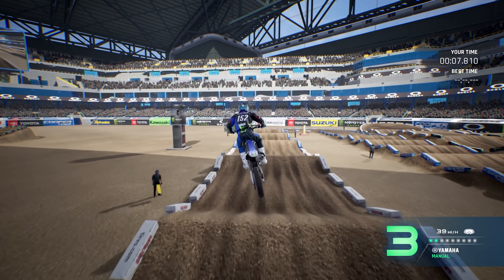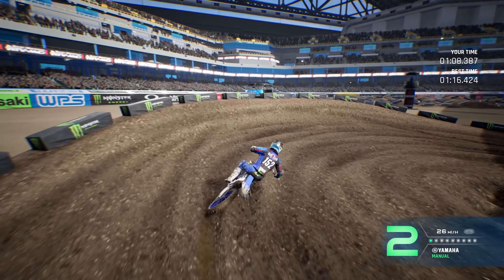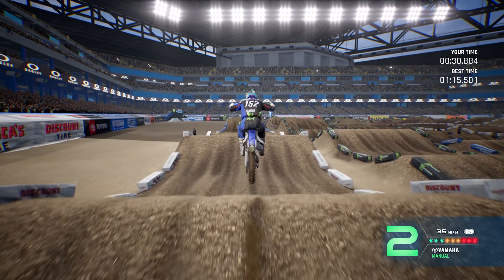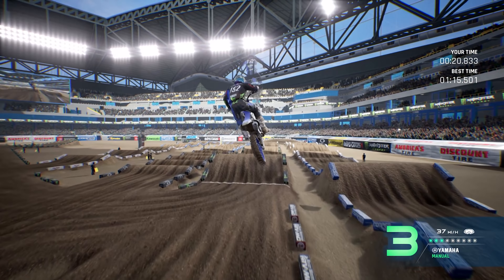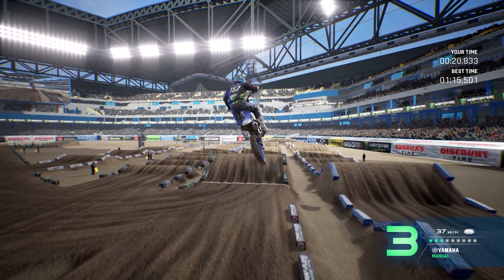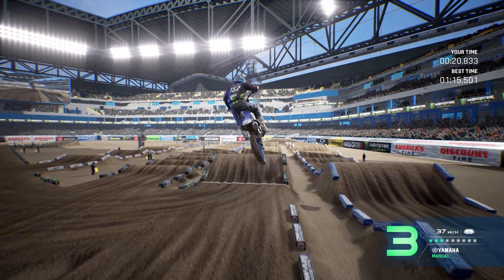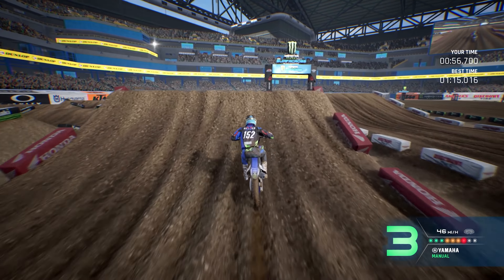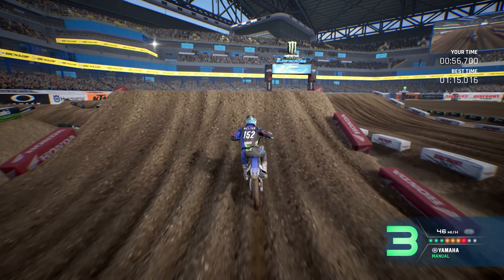2022 Anaheim 2 SX Discussion | Supercross 4 A2 Gameplay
Round 4 is done and dusted in Monster Energy AMA Supercross and I think we are finally starting to see some breaking away going on. Two Yamaha riders took the wins on the night to extend their championship leads but the rest of the field may need to start worrying. Enjoy some of my thoughts on the night of racing!